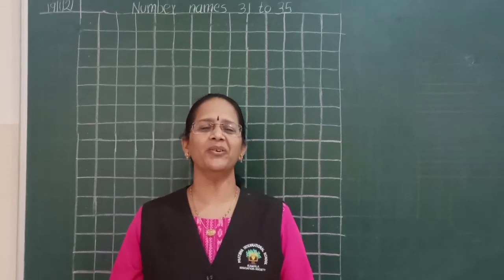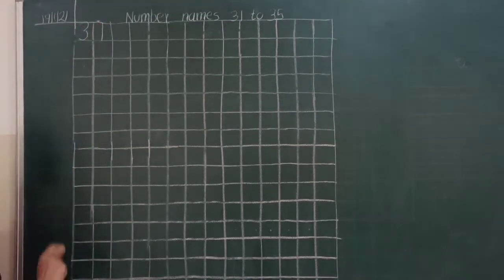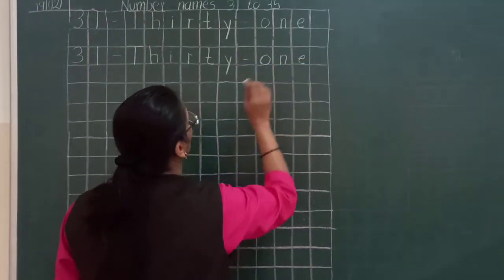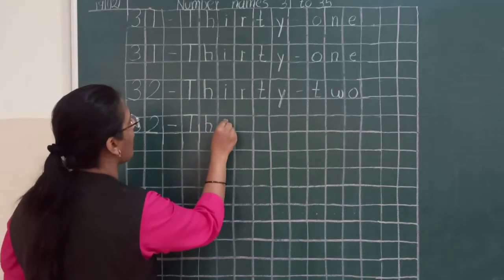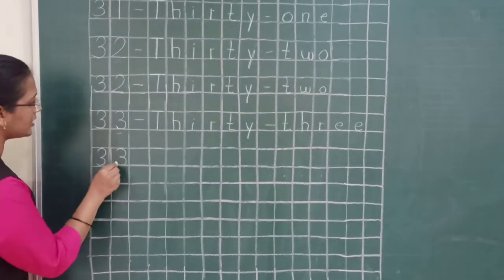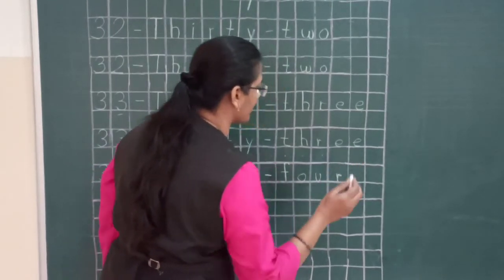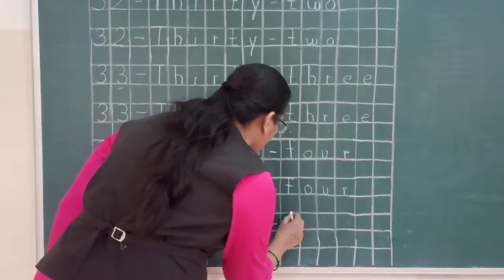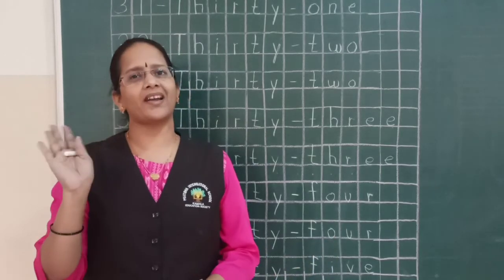Maths _ Number names 31 to 35#pratibhainternationalschool#CBSE